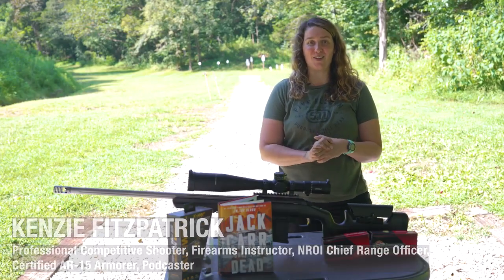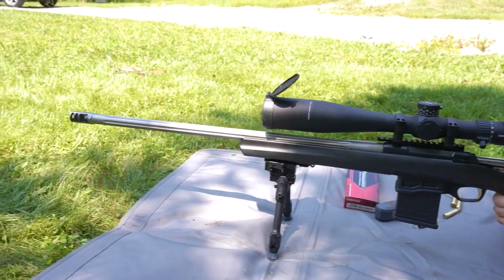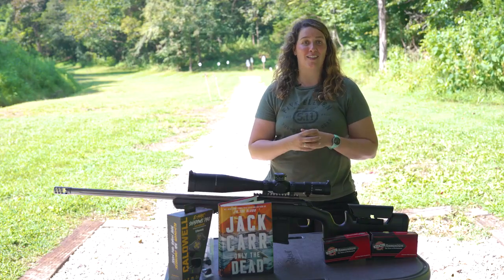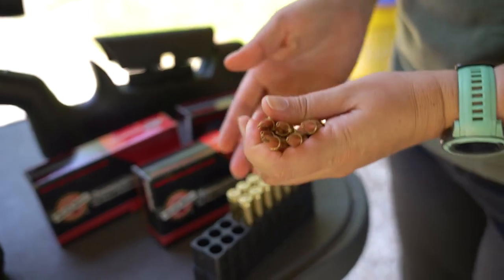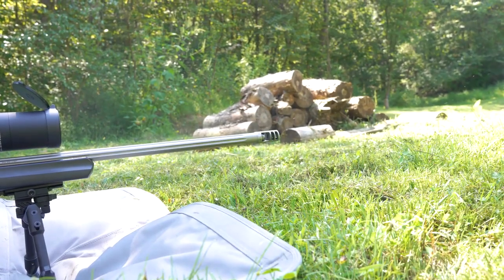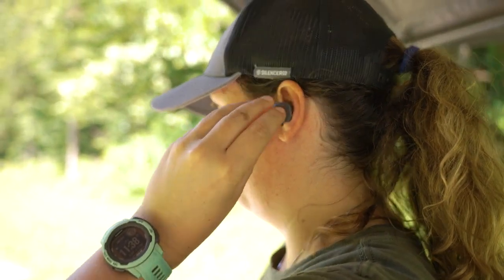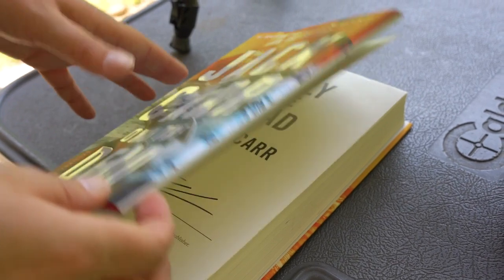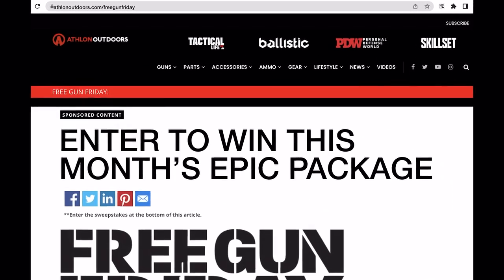Sept 2023 Free Gun Friday ft Browning X-Bolt Target Max, Black Hills Ammo, Caldwell Ear Pro (1/3)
September FREE GUN FRIDAY is here! Enter to win

This month, we are offering up the Browning's X-Bolt Target Max, Caldwell's E-Max Shadows Pro, Black Hills .308 Ammo AND A Signed Copy of Jack Carr's "Only the Dead"!

ENTER TO WIN NOW! Must be 21+ to enter. No purchase necessary. Please see entry page for full rules.